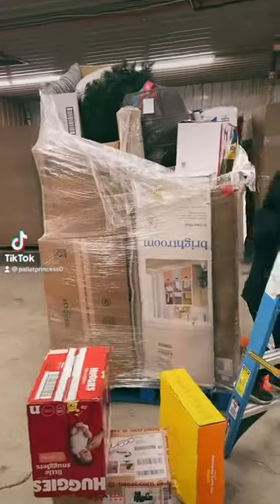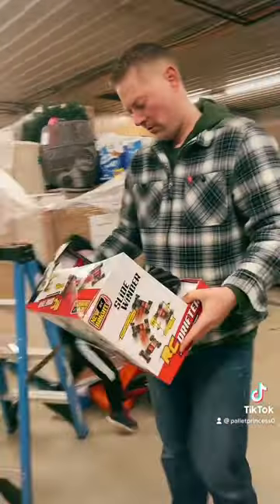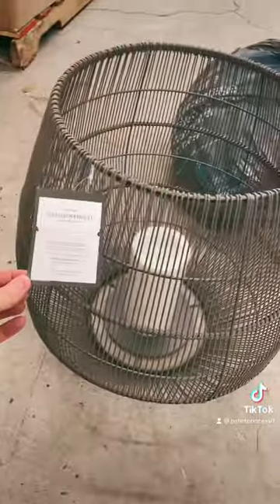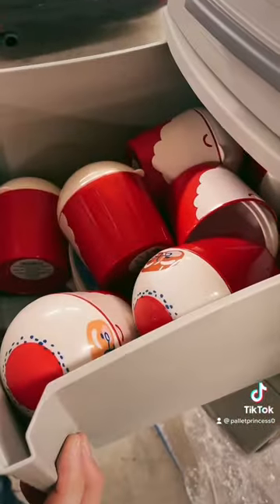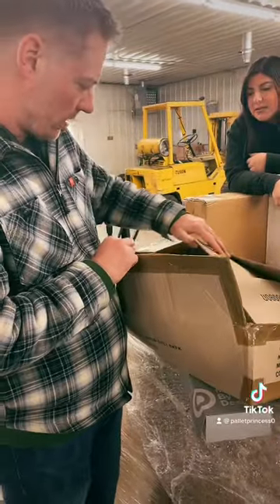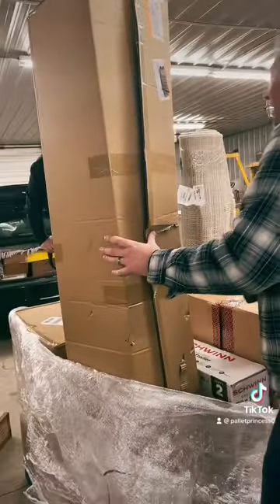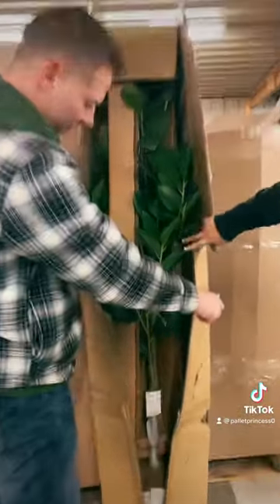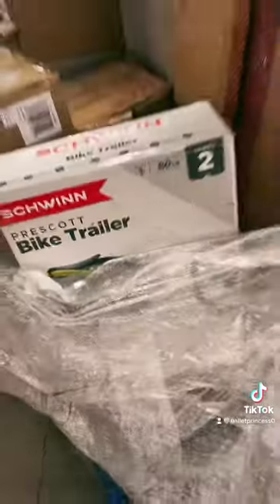Target pallet treated us so well!!